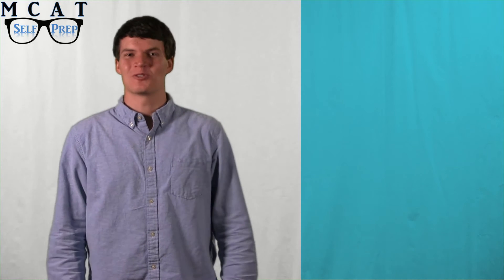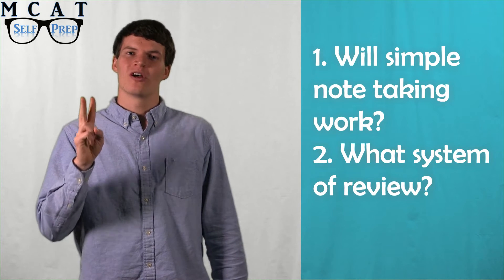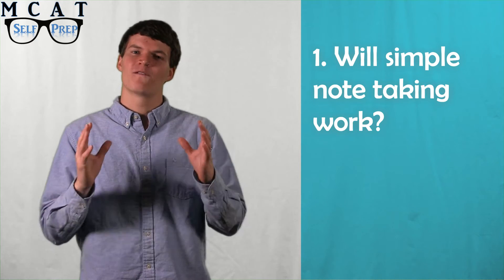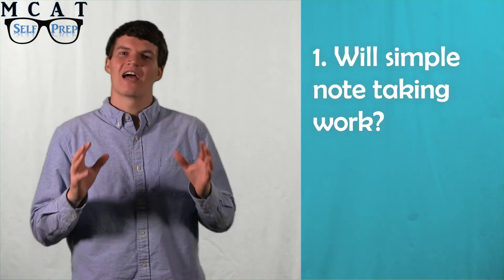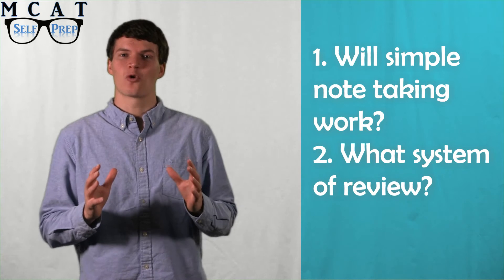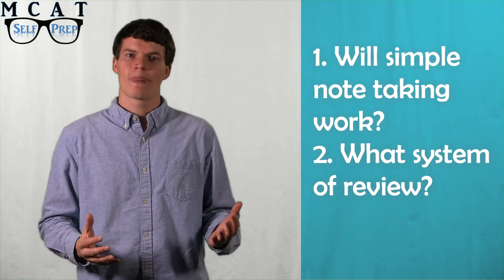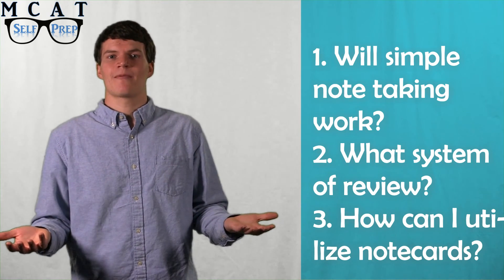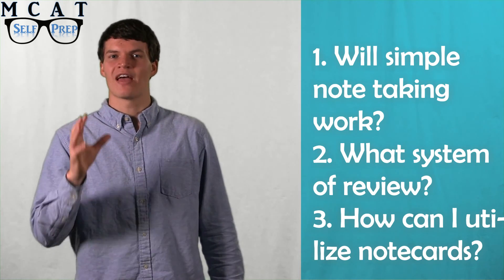How to Take Notes for the MCAT - 99th Percentile MCAT Tips